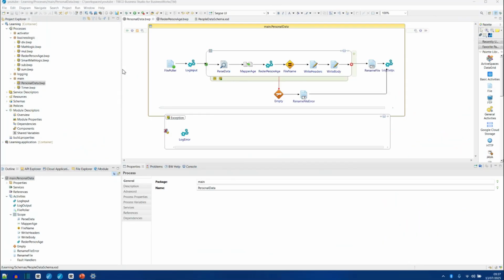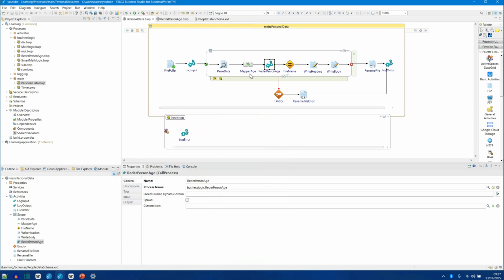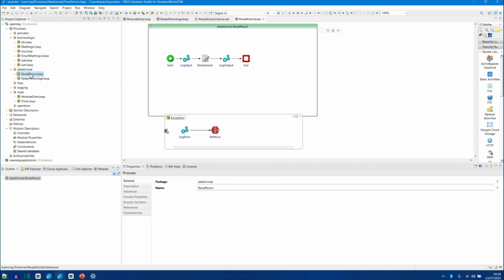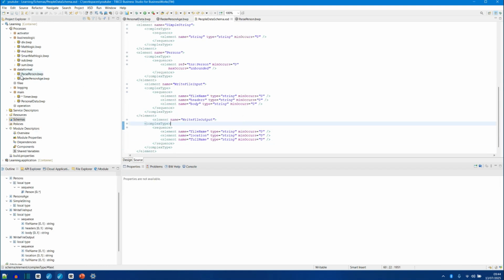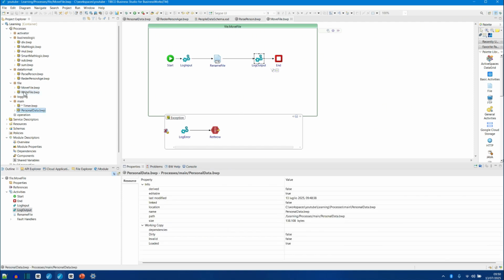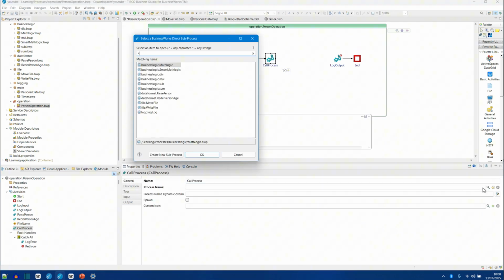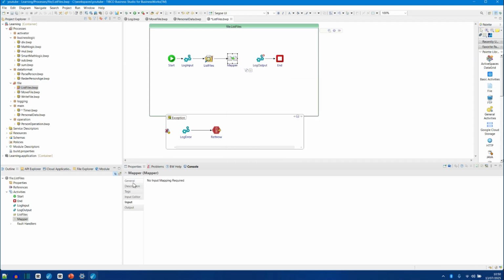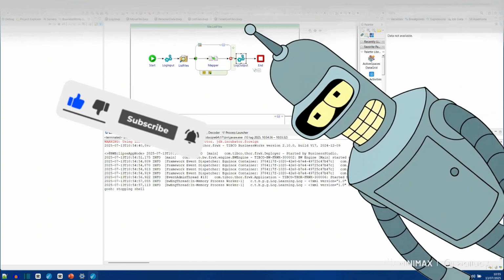TIBCO BusinessWorks Organize Your Code, List Files - Lesson 8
Welcome to this in-depth TIBCO BusinessWorks tutorial! If you're looking to optimize your BW projects and improve code maintainability, you're in the right place. In this video, we'll explore best practices for code organization, implementing a three-level logical structure that will allow you to manage your processes efficiently and scalably.

You'll learn how to:

Define and implement a clear 3-level architecture: We'll look at how to separate business logic, integration, and core services to create a robust and easy-to-navigate framework.

Improve code readability and reusability: Discover how this organization reduces complexity and facilitates collaboration among teams.

Handle files in an advanced way: I'll show you step-by-step how to use TIBCO BusinessWorks functionalities to perform a recursive "list files", allowing you to explore and interact with directory structures in depth.

This video is ideal for TIBCO BusinessWorks developers who want to elevate their skills and adopt more structured and professional development approaches. Don't miss the opportunity to make your BW projects cleaner, more efficient, and more powerful!